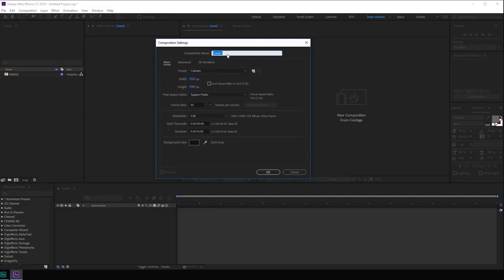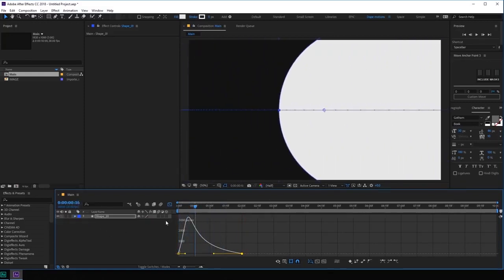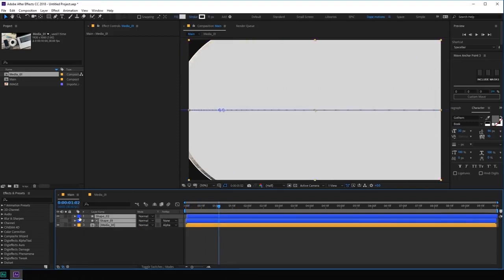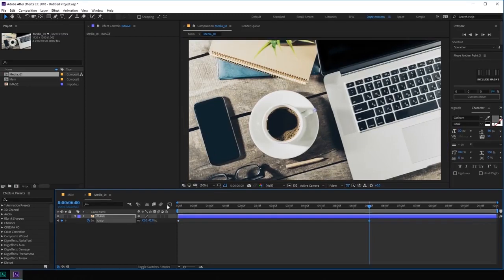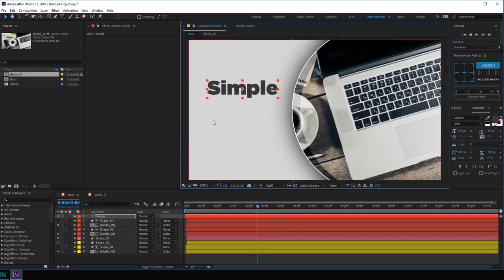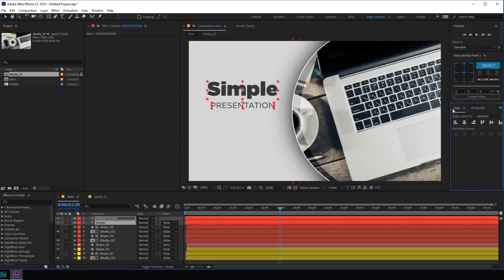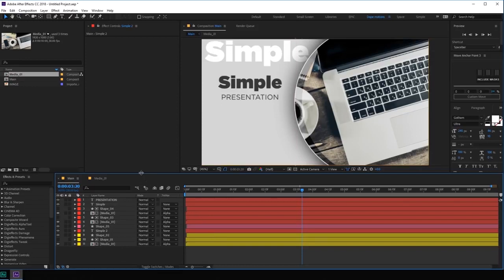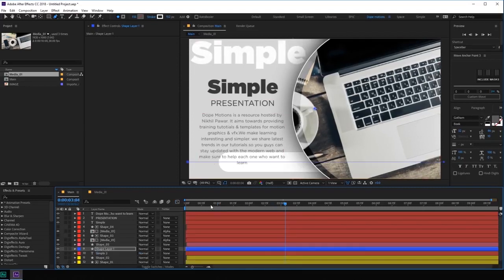Corporate Slideshow Presentation in After Effects 1